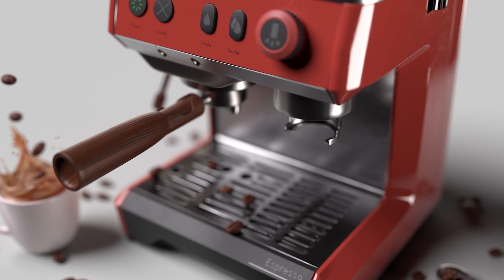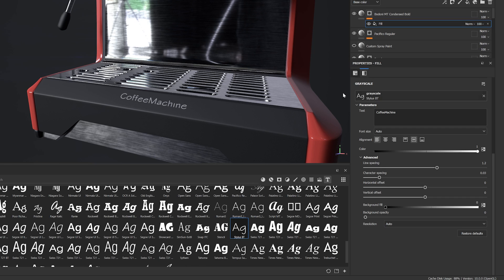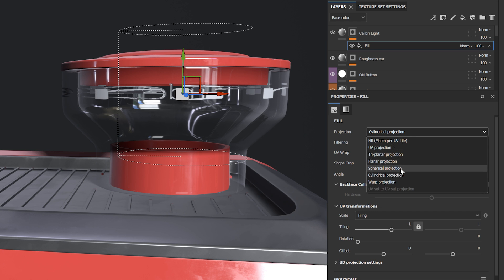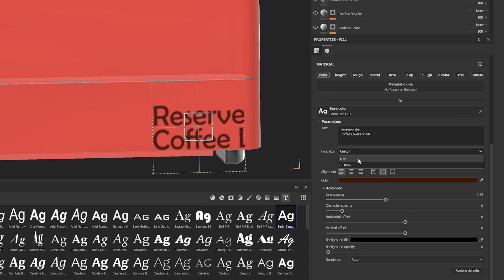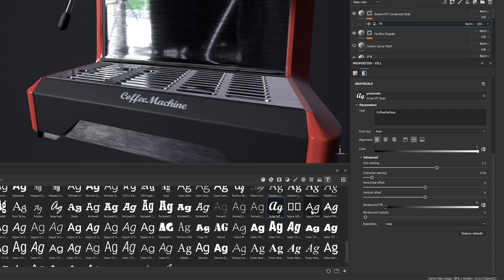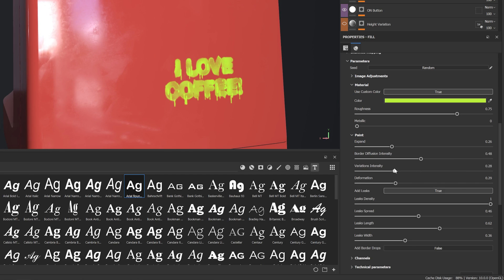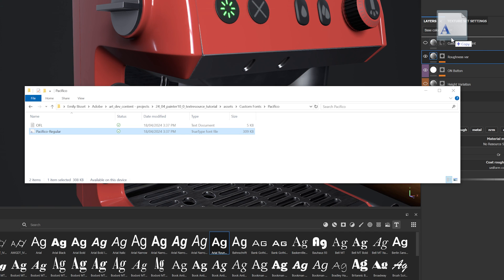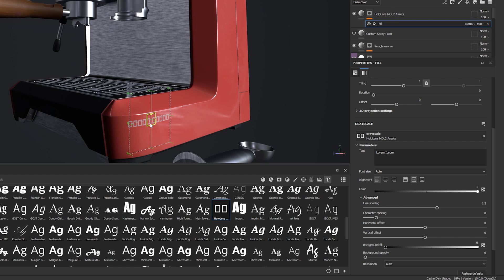Custom Fonts in Substance 3D Painter | Adobe Substance 3D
In this video, you will learn all about the new Text Resource in Substance 3D Painter. Effortlessly create custom text with familiar text tools and place them on your model with ease. You are also able to load your own custom fonts and seamlessly switch between them to achieve the perfect design. You can also use the new Text Resource with all the tools in Painter, such as painting, projection and Substance Filters.

00:00 Introduction
00:33 How use fonts
01:06 Formatting the text
01:42 Using custom fonts
02:05 Using text with other tools
02:25 Importing fonts
03:21 Conclusion